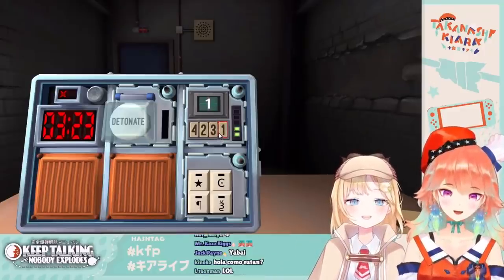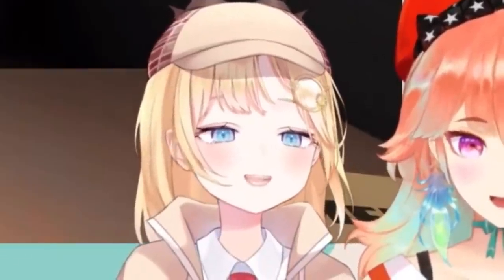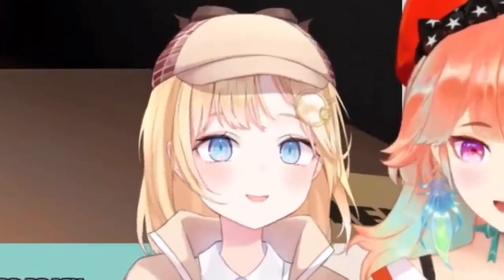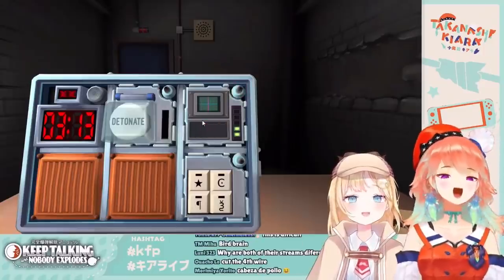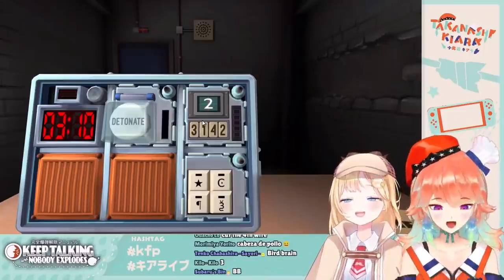Bird Brain Strikes Again....